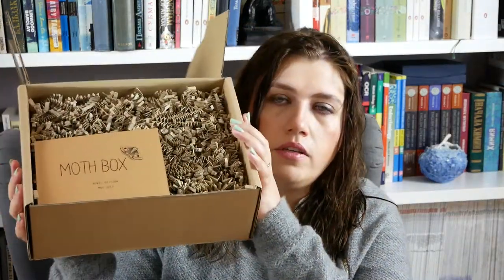May Moth Box Reveal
Hi, here is another video on Moth box unboxing, this time we have a novel edition. Thank you Mercedes, as usual books are great!.

PS sorry for my wet hair, I just had to open this box last night before going out ;)